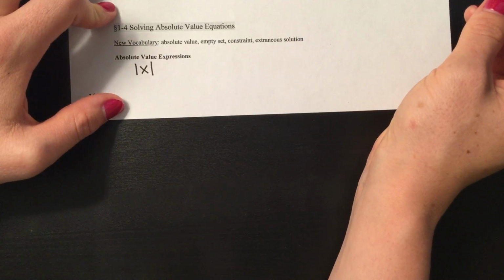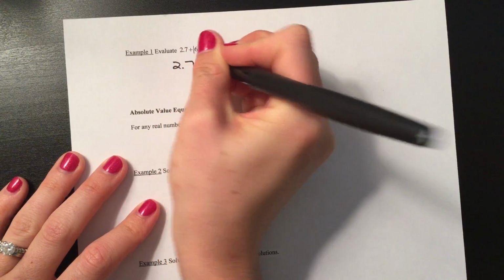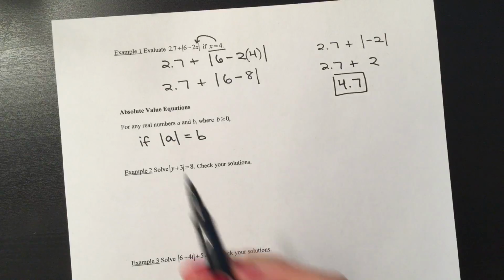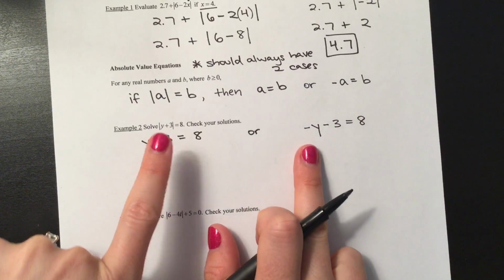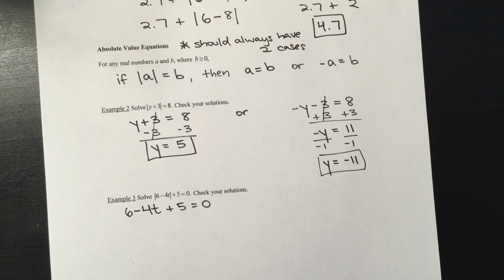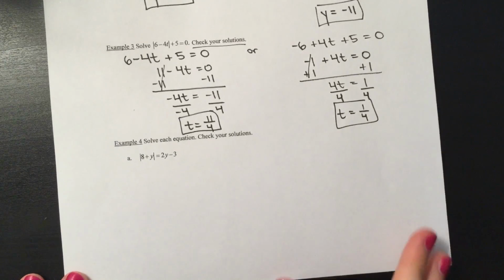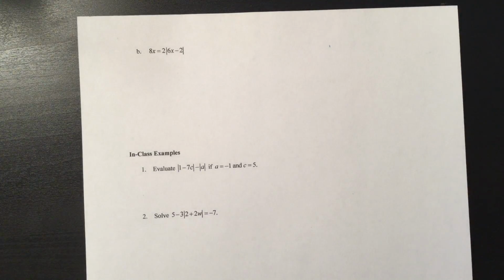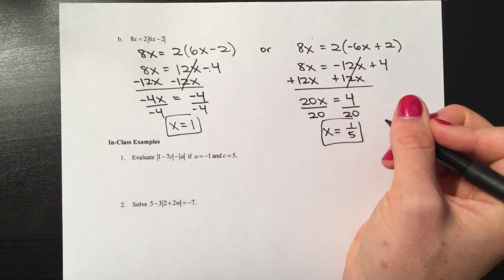College Algebra 1-4